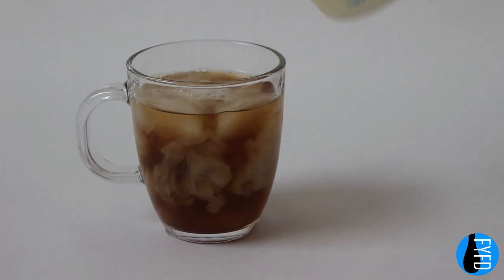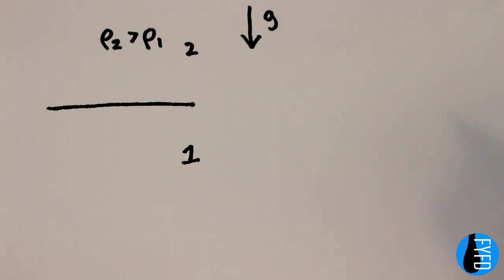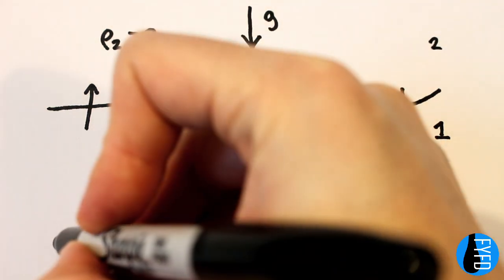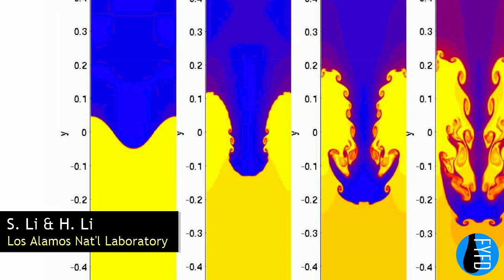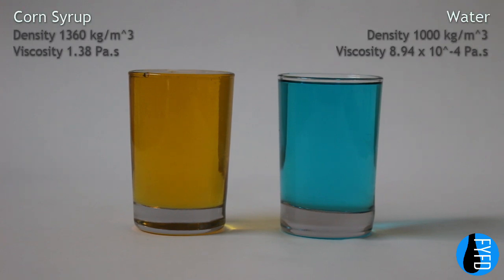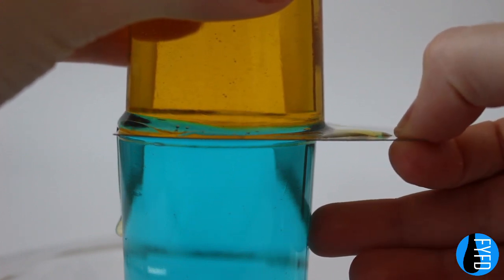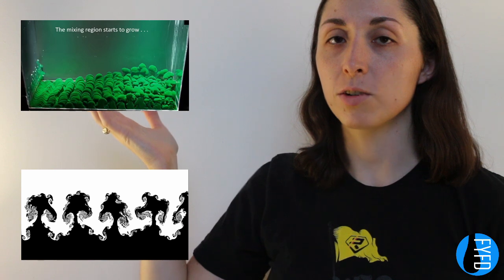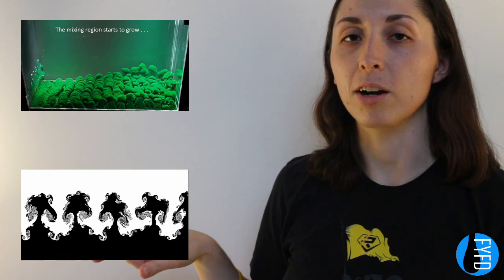Rayleigh-Taylor Instability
Ever wondered what's going on when you pour milk into your coffee? In this FYFD video, Nicole explains the Rayleigh-Taylor instability that can occur when fluids of different densities mix.

FYFD video is written and hosted by:
Nicole Sharp

RTI Simulation - S. Li and H. Li/Los Alamos National Laboratory

"Gymnopedie No. 3" - Written by Erik Satie
Performed by Wahneta Meixsell